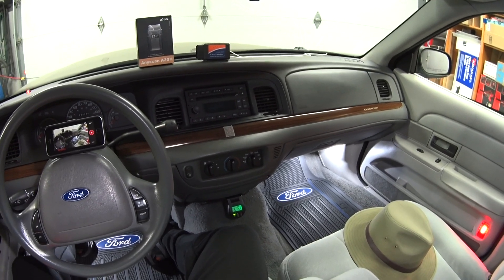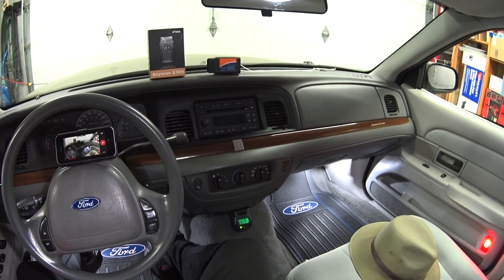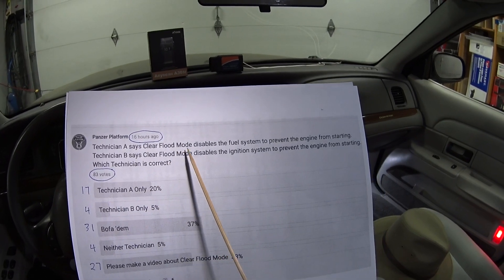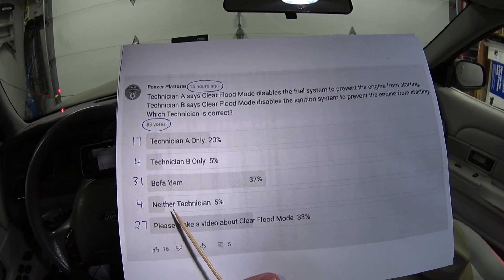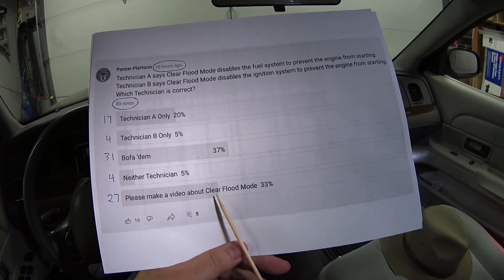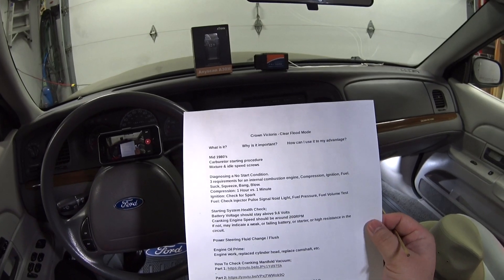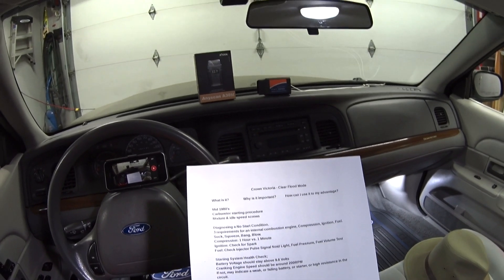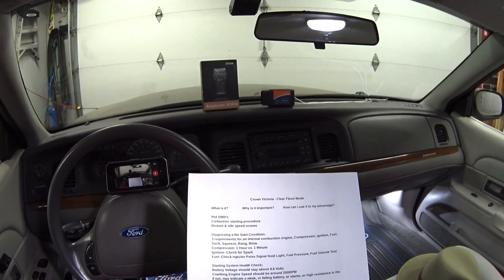Crown Victoria - Clear Flood Mode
0:00 Bong! Bong! Bong! Bong! Bong! Bong! Bong!
0:10 Contact!
0:20 Oil Pressure Boner
0:30 Cold Cranking Voltage & RPM
0:47 Play It Again Sam
1:10 OK, Now For Real
1:42 Idle Down
1:57 Quick Open The Garage
2:07 Begin
2:20 Community Poll Results
3:13 RTFM
4:41 What Is Clear Flood Mode?
7:25 How Can I use It To My Advantage?
7:37 No Start Diagnosis
11:23 Starter & Battery Test
13:06 Power Steering Fluid Flush
13:57 Engine Oil Prime

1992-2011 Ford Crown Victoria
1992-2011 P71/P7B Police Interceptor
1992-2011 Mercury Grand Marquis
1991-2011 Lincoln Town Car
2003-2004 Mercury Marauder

1.) Maintenance & Repair
2.) Product Reviews
3.) Viewer Q&A
4.) Extras

(Rev. 9/1/24)